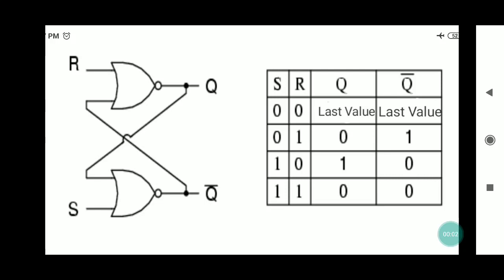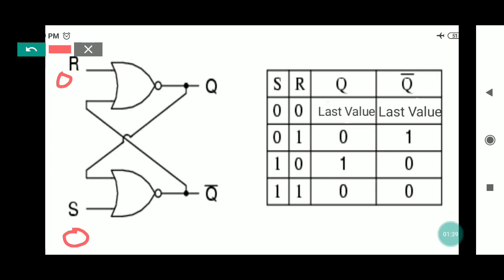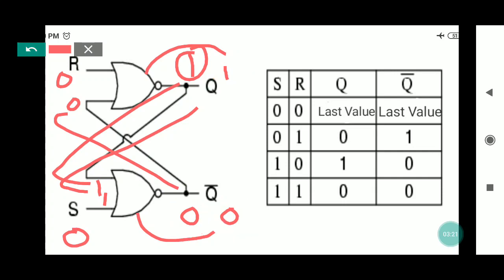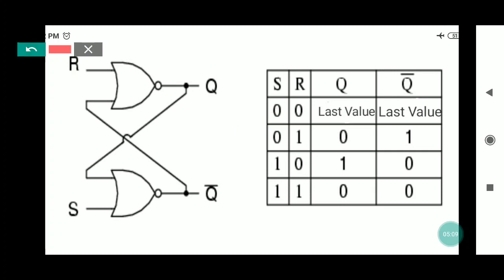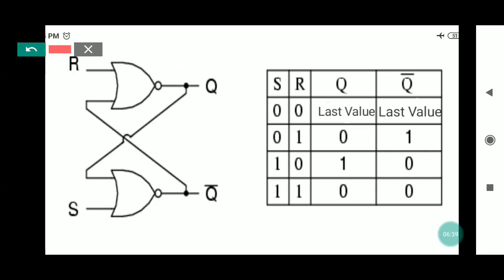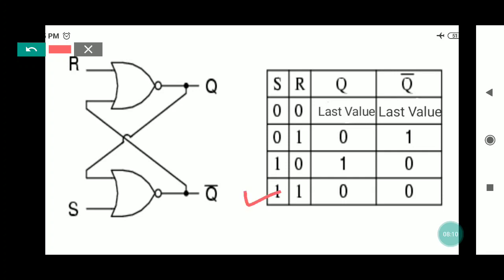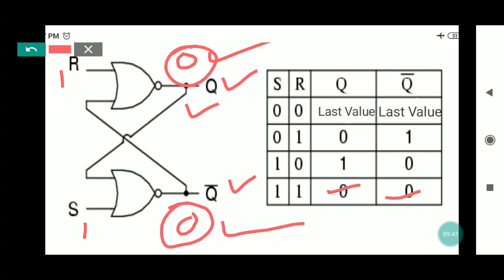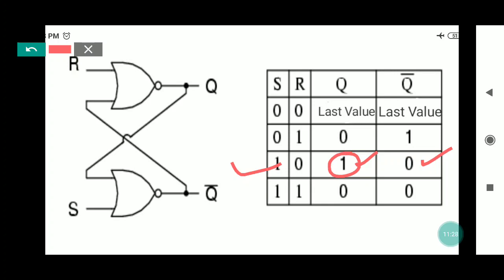RS Flip Flop working with logic diagram and truth table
Working of rs flip flop,logic diagram and truth table is explained  with the help of animations.